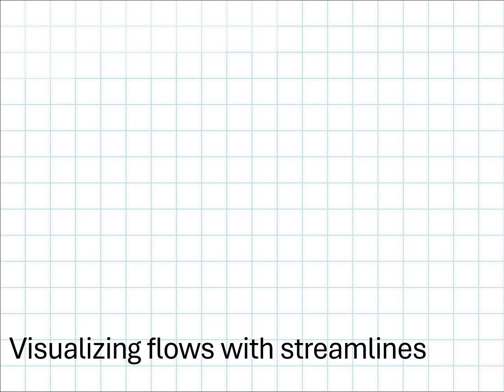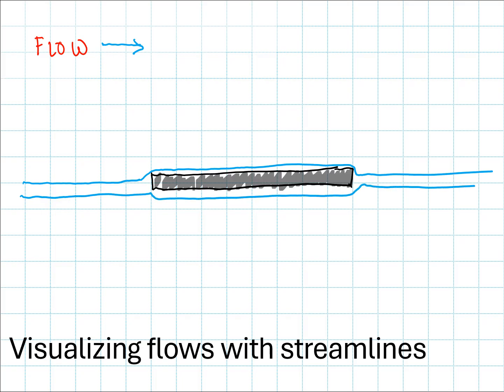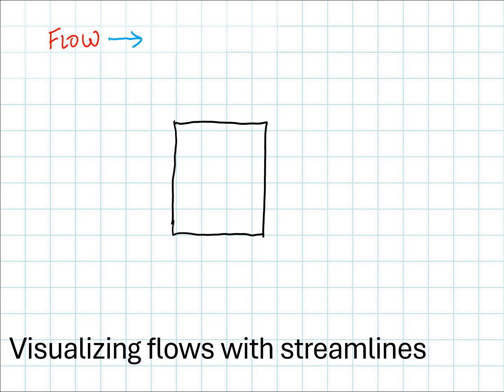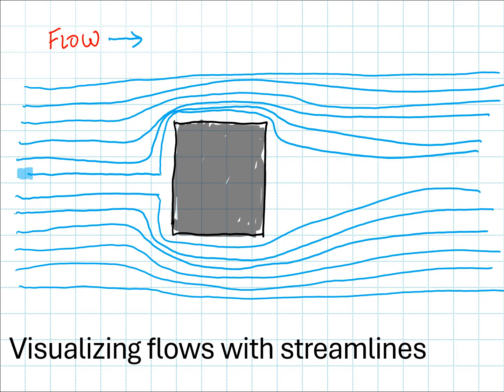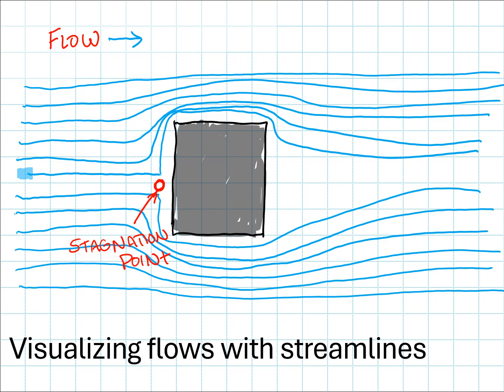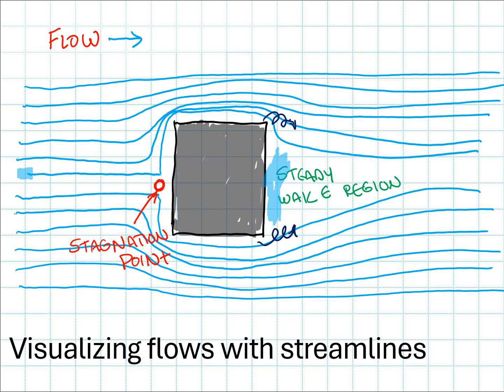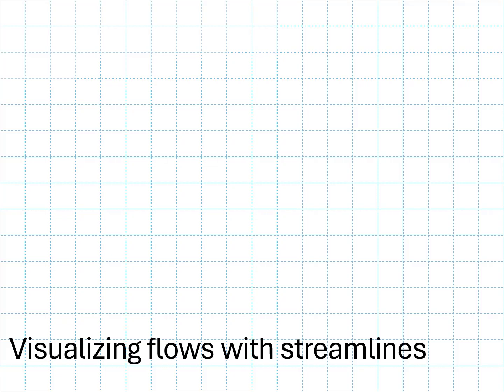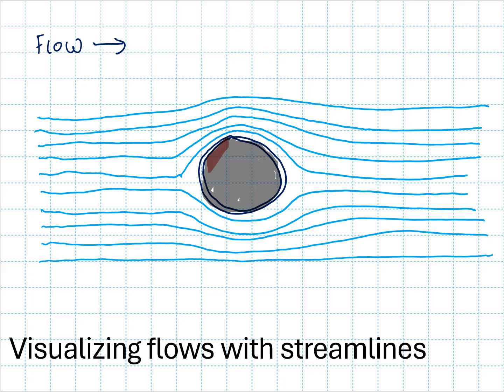Module 7, Video 1: Visualizing flow streamlines video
Summary: The video lecture shows how streamlines—curves tangent to a flow’s velocity vectors—reveal fluid behavior. Using a steady 2‑D field, the instructor draws streamlines, then compares flow around three objects: a streamlined shape (little disturbance), a bluff body (stagnation point, high drag, wake), and a smooth sphere (intermediate). Close streamlines mark fast flow; wide gaps mark slow “dead zones.” These ideas explain phenomena like fish resting behind rocks.

Learning Objective: After watching this video, you should be able to define a streamline, interpret a streamline plot from steady vs. unsteady flows, locate stagnation points, high-speed zones and wakes using streamline spacing, and apply it to drag reduction and natural flow habitats.